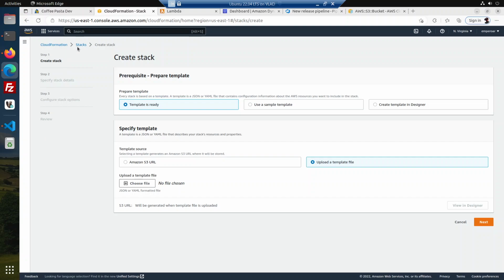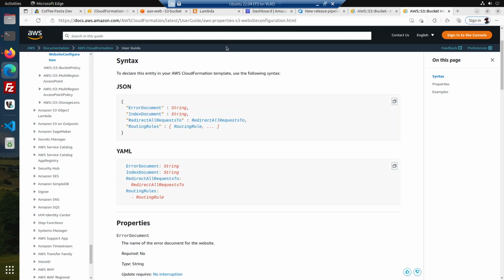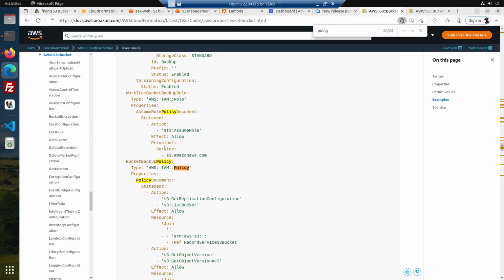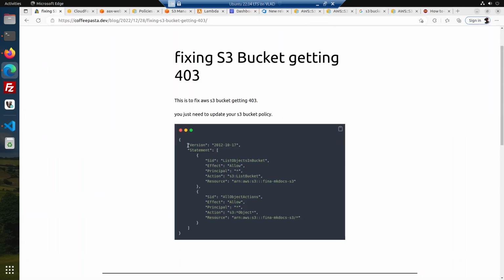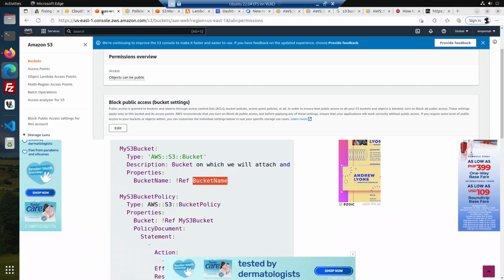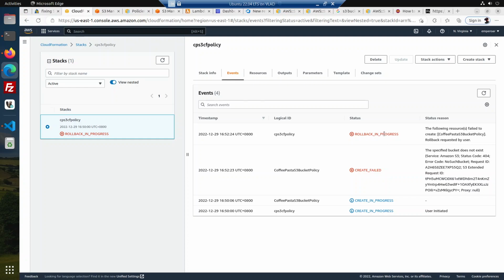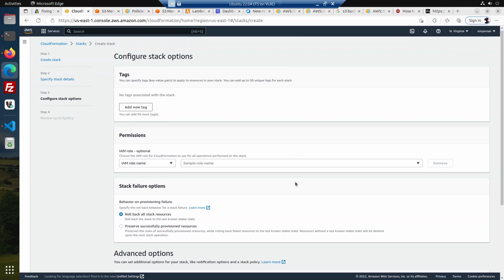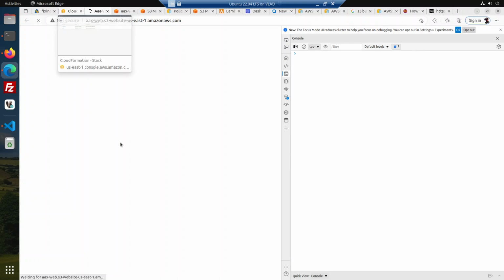Creating S3 Bucket and S3 Bucket Policy using AWS Cloud Formation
Solution for new Access Denied